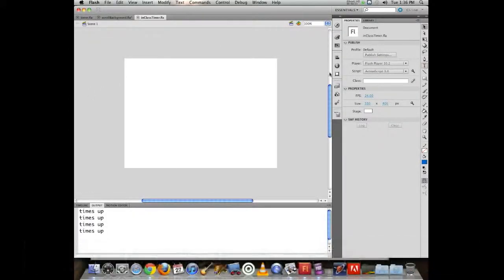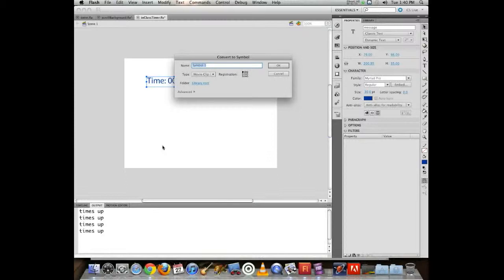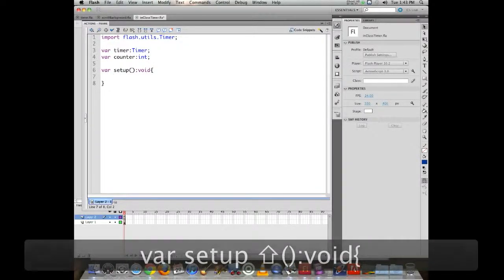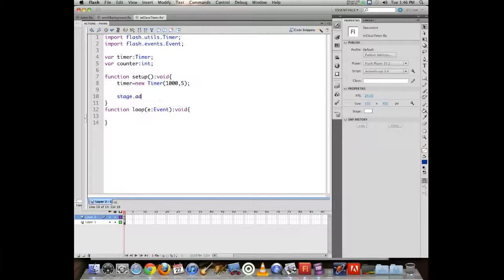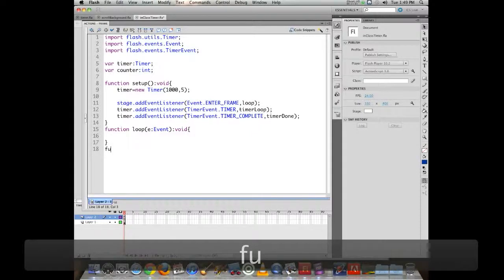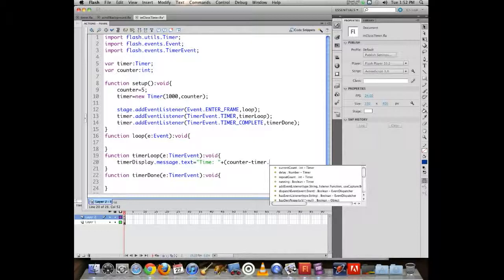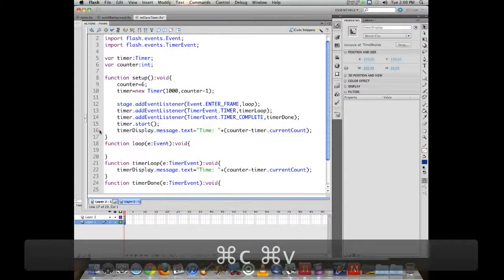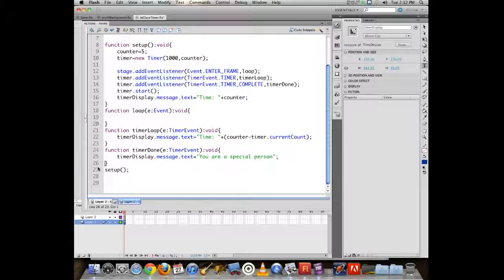Using the timer in Adobe Flash part 1 from 092711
Constructing and using the timer object in Flash to perform a countdown